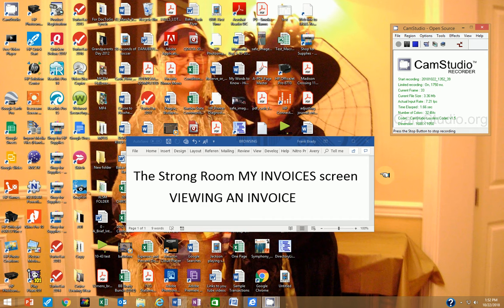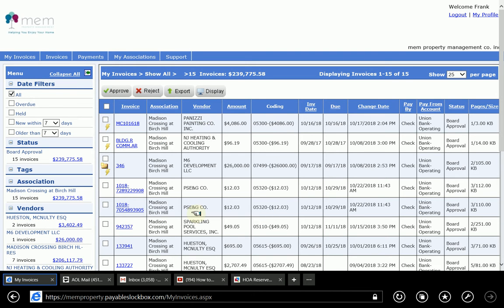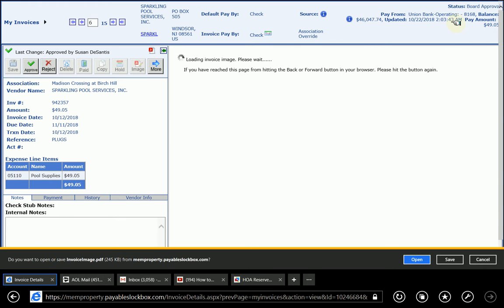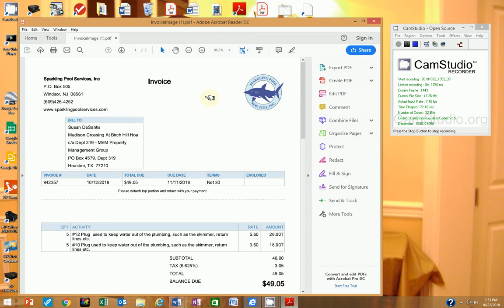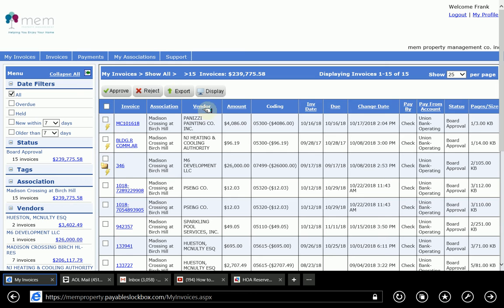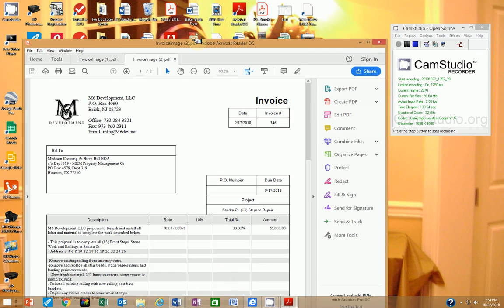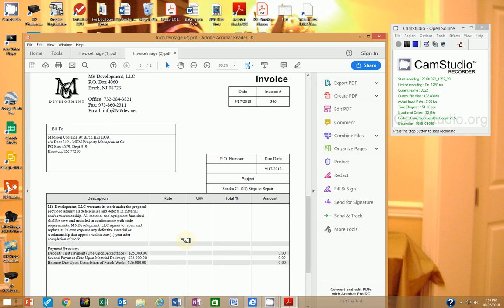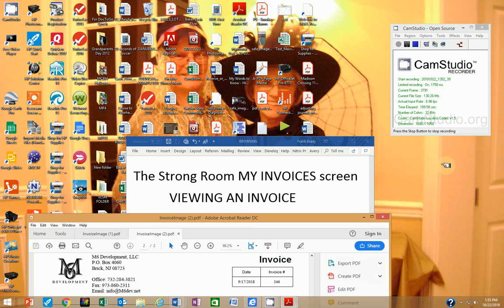Viewing an Invoice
The MY INVOICES screen: how to select and view an invoice, how to determine the Operating Fund CHECKBOOK balance.